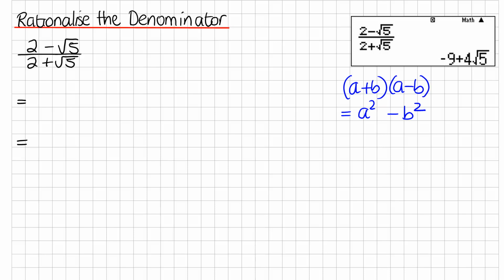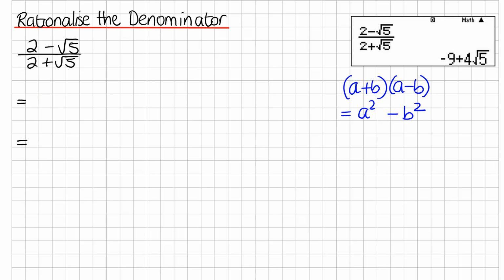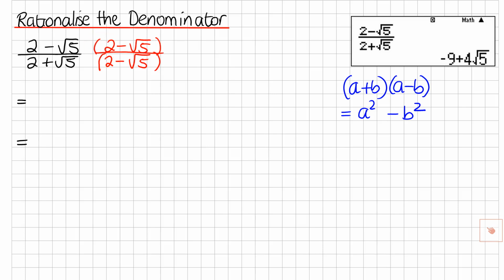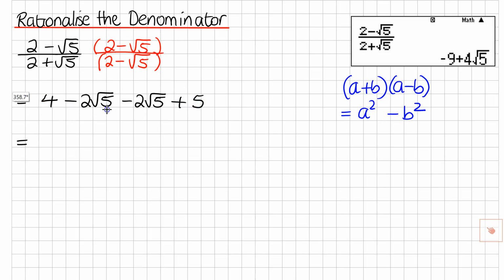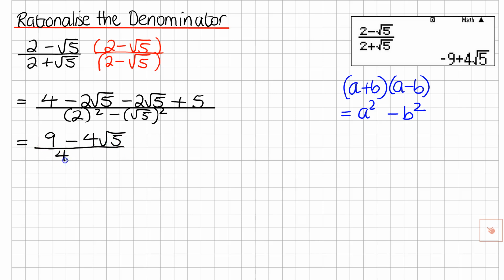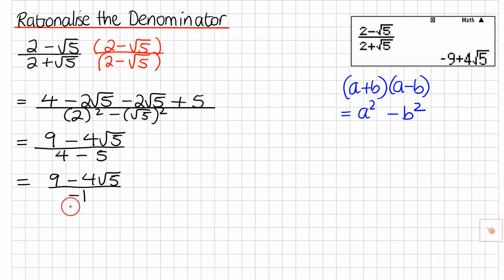Rationalise the Denominator